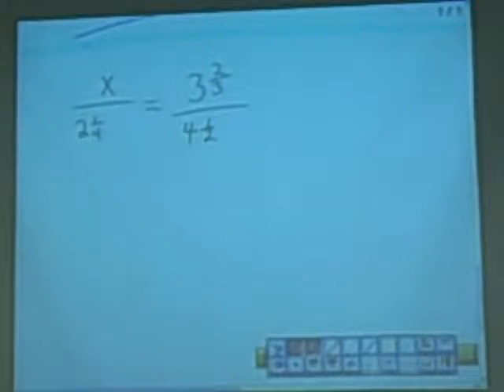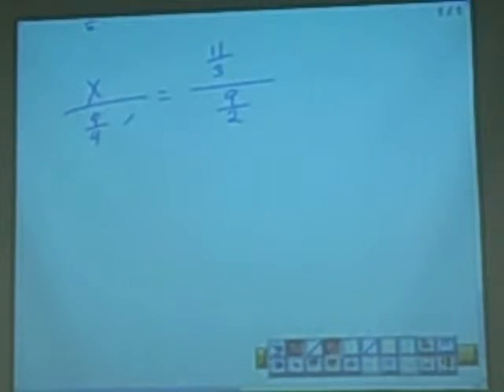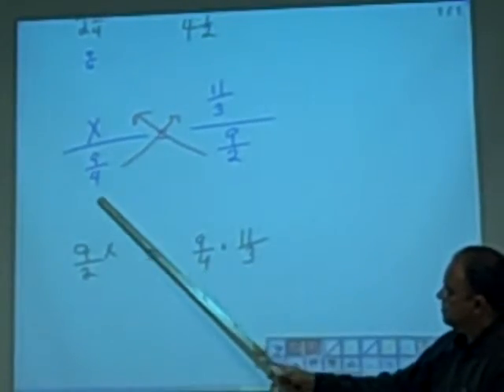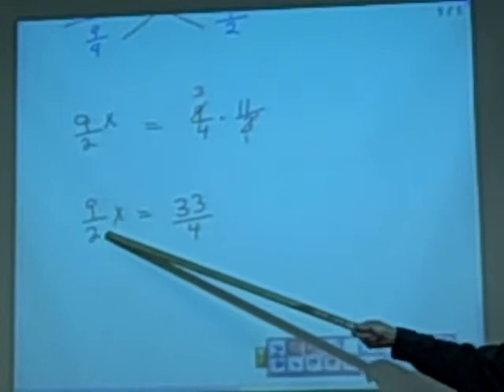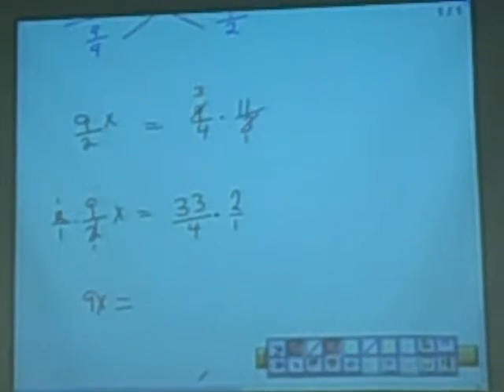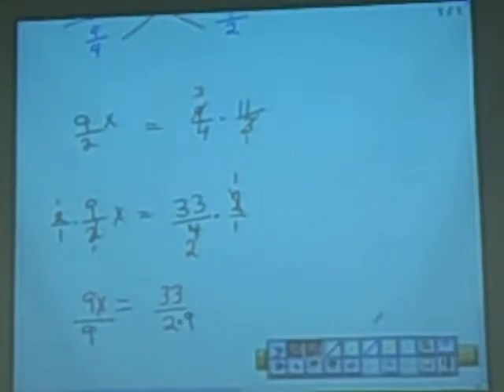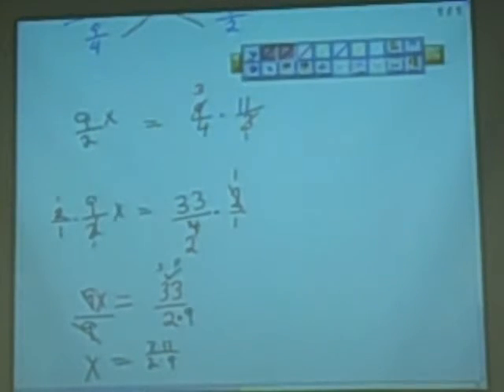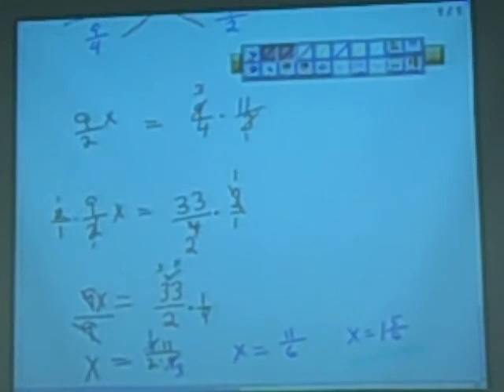Ratio & Proportion Part 6 060u4L2f .AVI